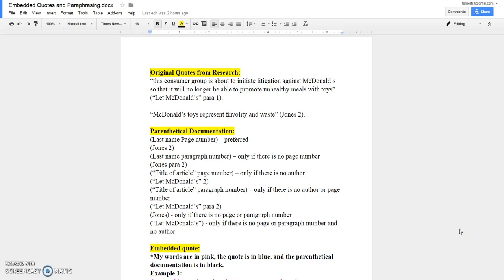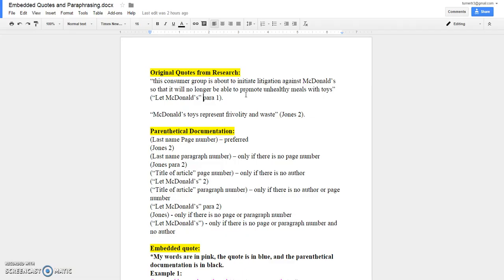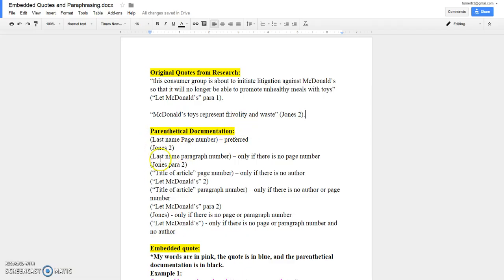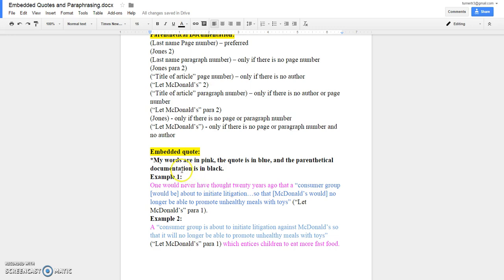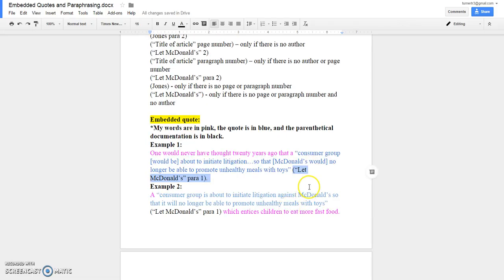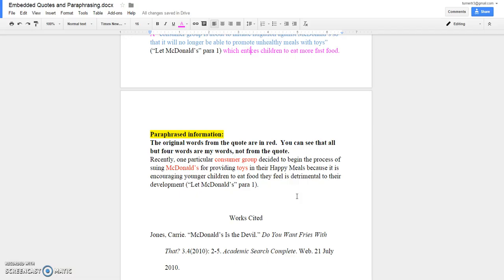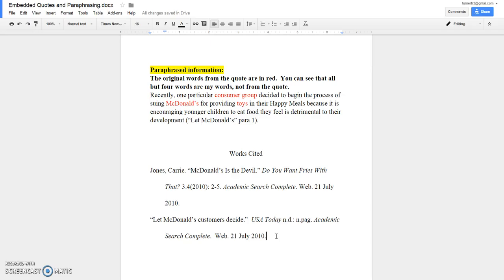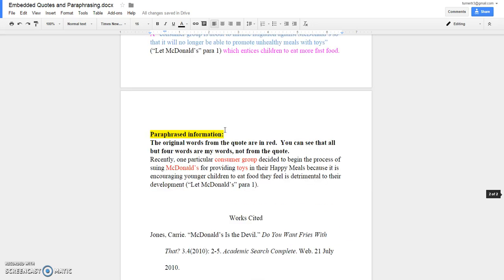Parenthetical Documentation, Embedding Quotes, and Paraphrasing